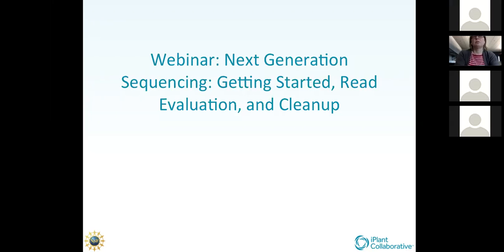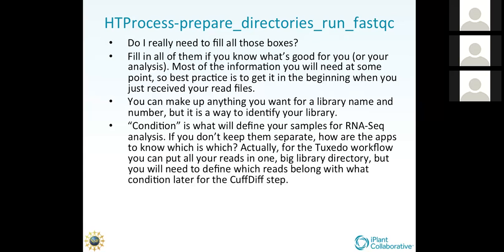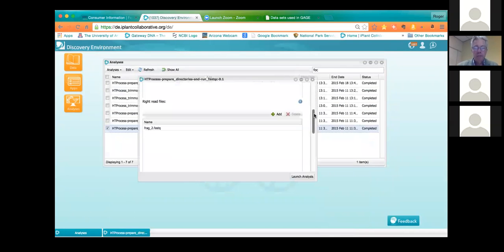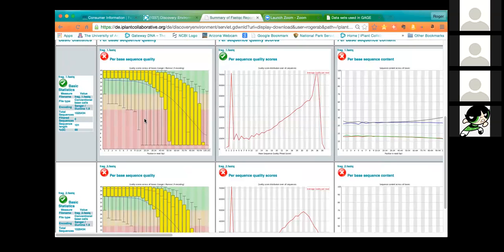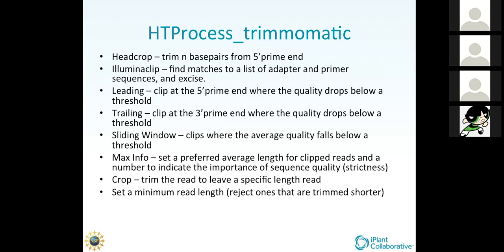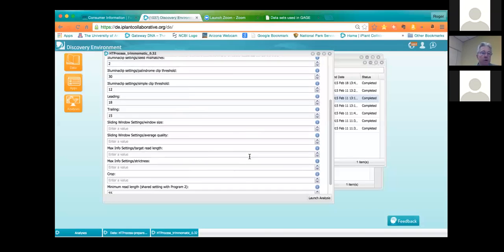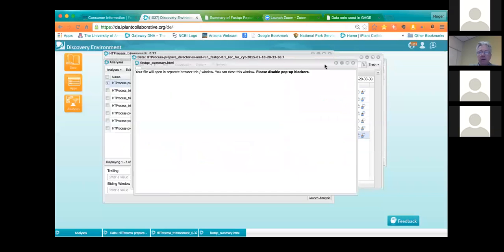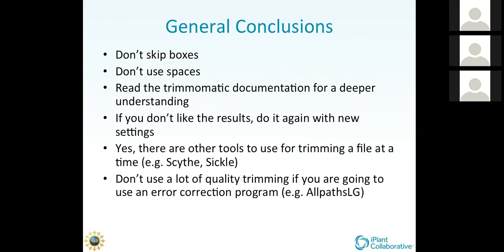Next Generation Sequencing: Getting Started, Read Evaluation, and Cleanup (Barthelson)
iPlant YouTube video webinar on next-generation sequencing read cleanup (the most important thing of all!). Presented by Dr. Roger Barthelson, Scientific Analyst at the iPlant Collaborative, University of Arizona, 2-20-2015.